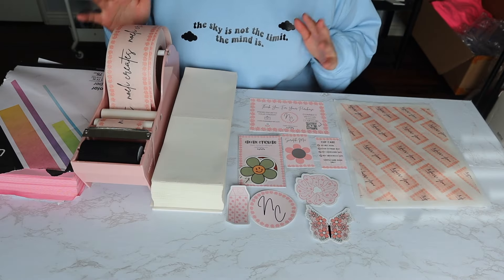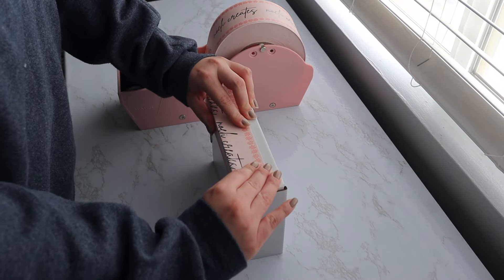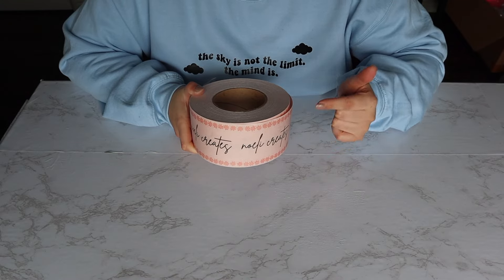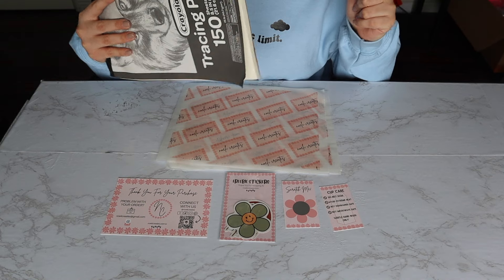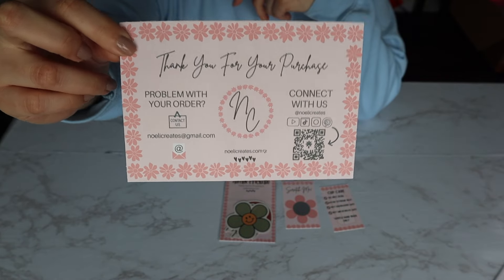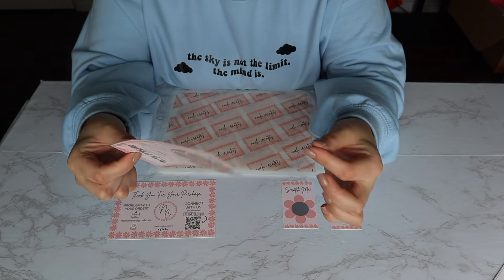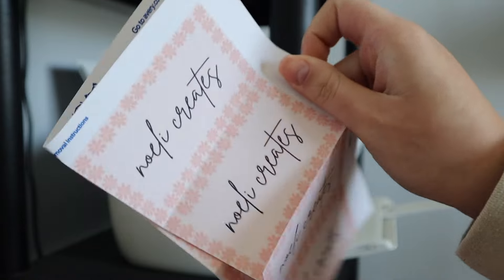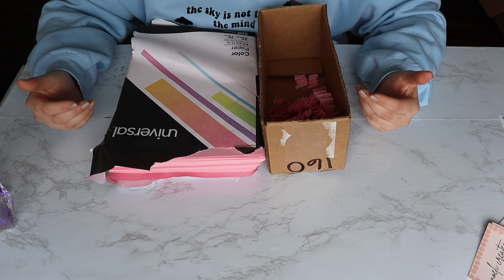SMALL BUSINESS HACKS FOR SAVING MONEY |small business budget friendly packaging hacks|free packaging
Here are my top favorite small business hacks for saving money!

AMAZON FAVORITES

TUTORIALS:
UPS LABELS ORDERING

CUSTOM TISSUE PAPER TUTORIALS:
TRACING PAPER METHOD